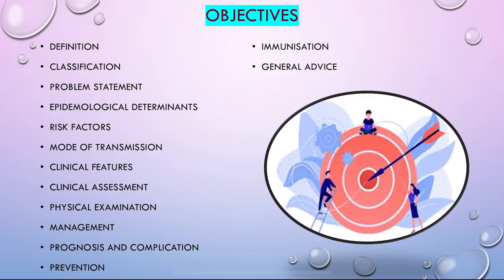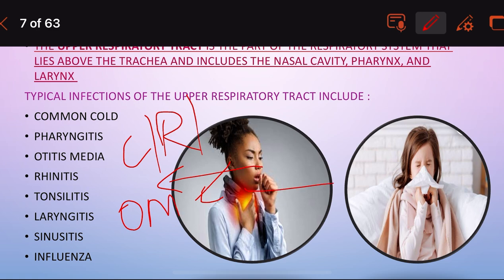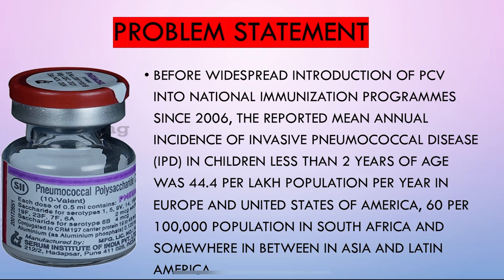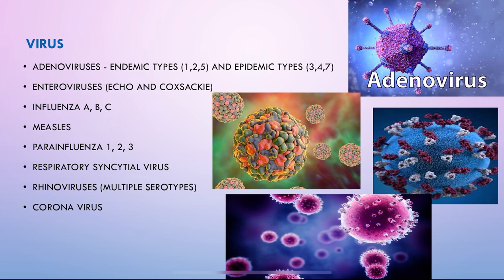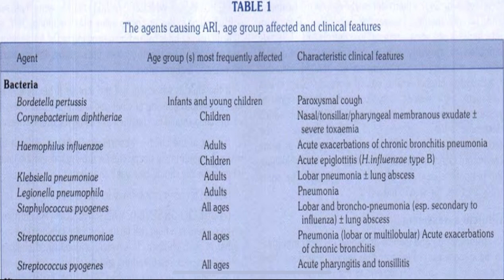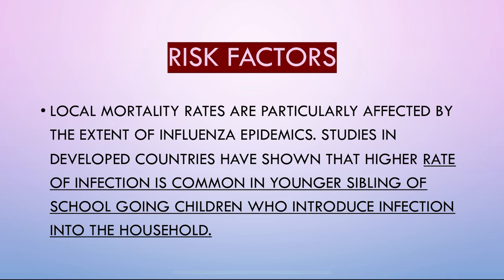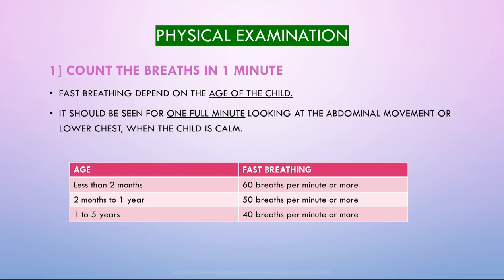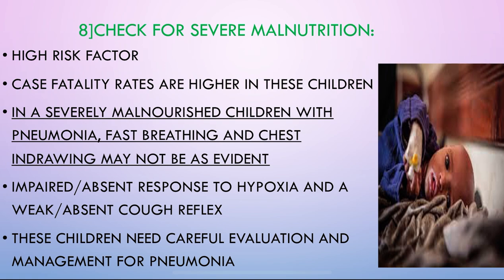ACUTE RESPIRATORY INFECTIONS- 1 (EPIDEMIOLOGY OF COMMUNICABLE DISEASE )